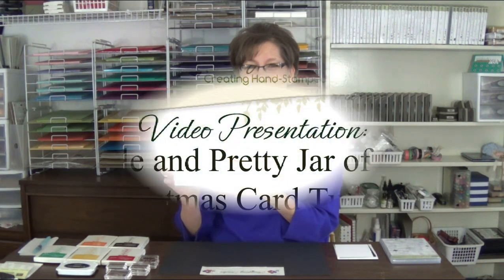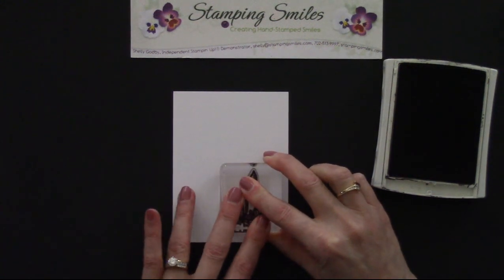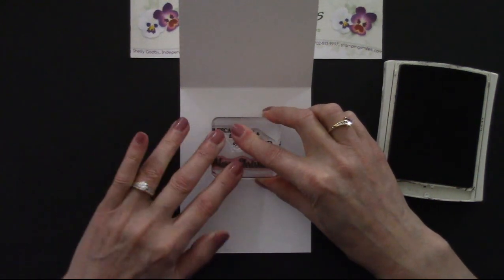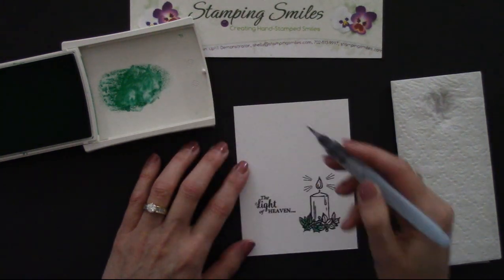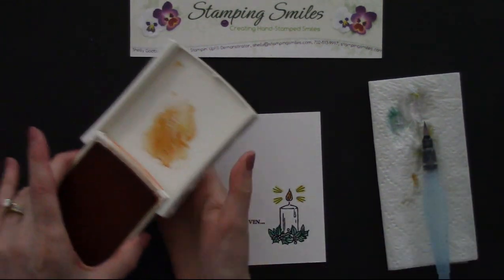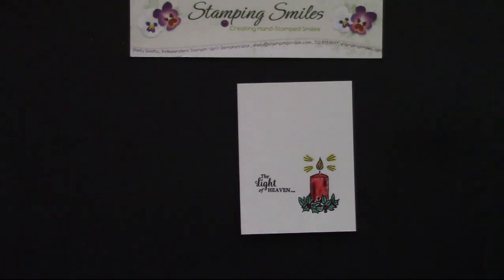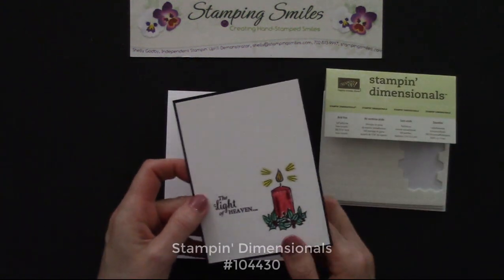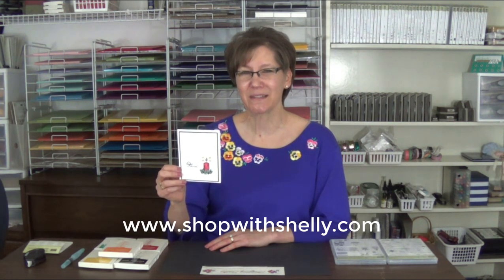Simple and Pretty Stampin' Up! Jar of Cheer Christmas Card Tutorial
- Keeping it clean and simple for an elegant hand stamped Christmas card. See how to make it in my simple and pretty Stampin' Up! Jar of Cheer Christmas card tutorial. Click on the link for the card measurements

• Star Of Light Photopolymer Bundle [143508] $49.50 ( didn't use the coordinating dies but do recemmend getting the bundle)